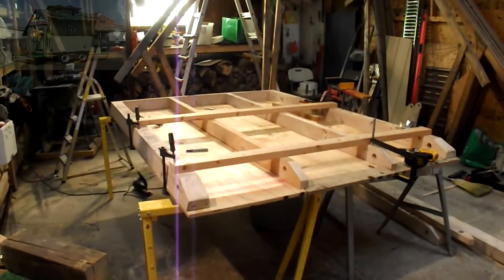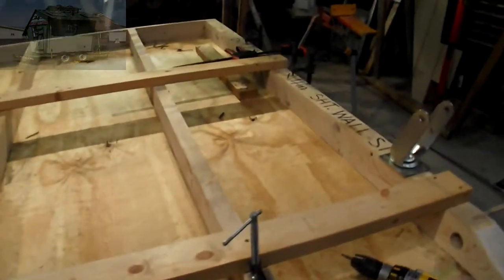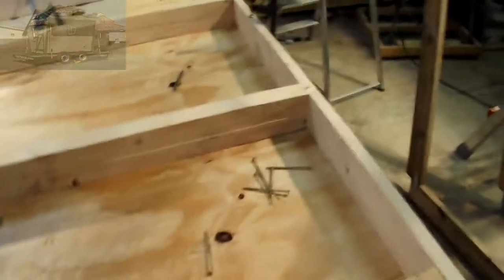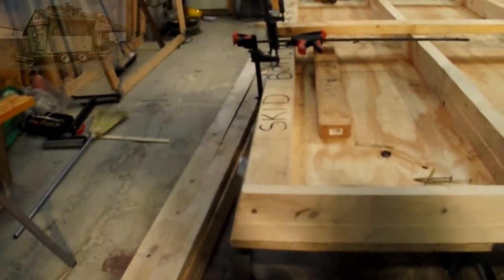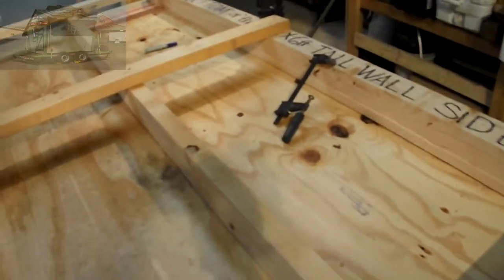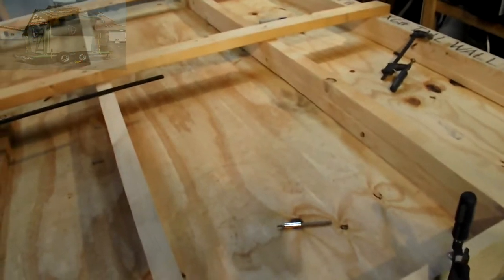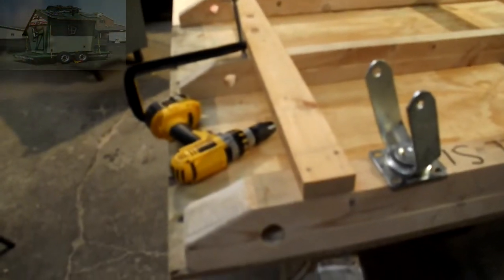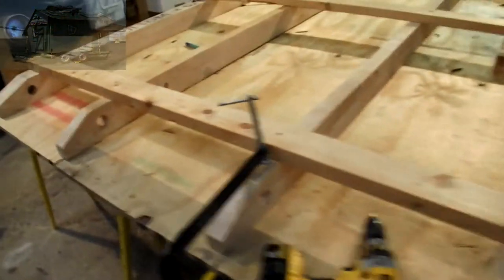skid construction pt.2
In this video I am showing you how I use the factory cut of the plywood to square up the skids. Also I used, two - 2 x 4's  to brace and keep the skid squared. when finished the krookithaus can be configured into a greenhouse, the roof is primed for the placement of solar panels, or just a whimsical shed,